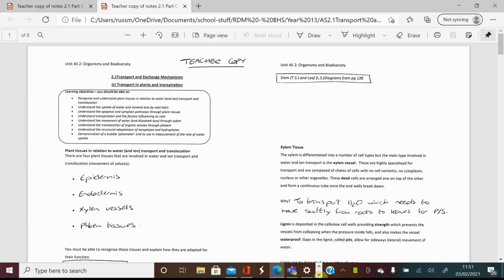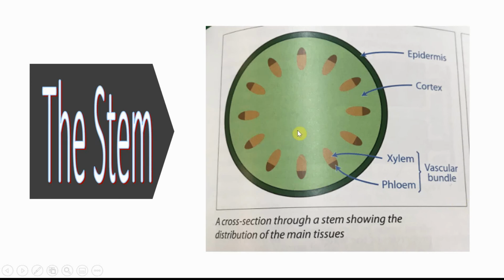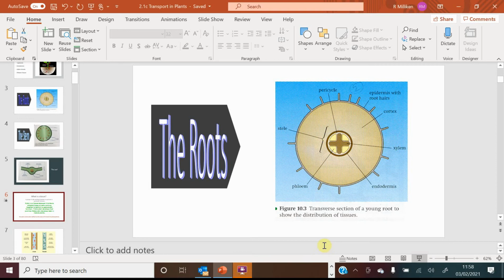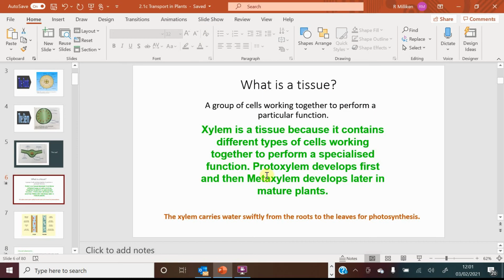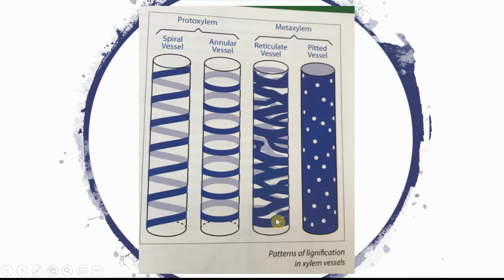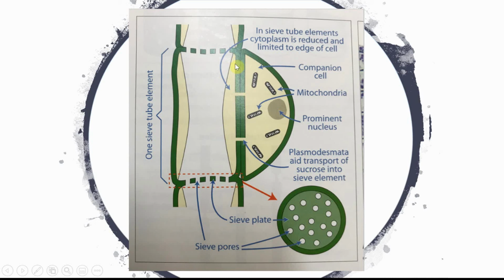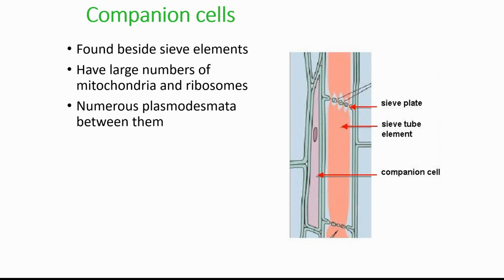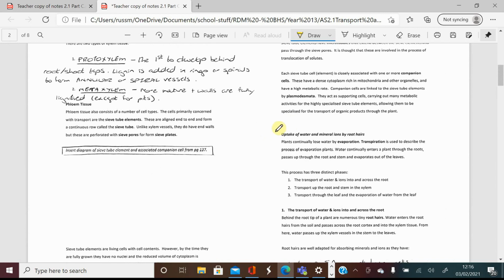Yr13 Xylem & Phloem